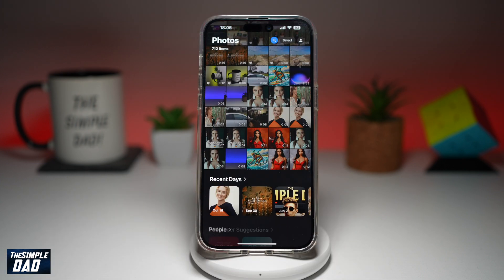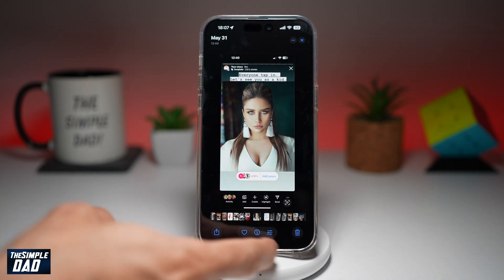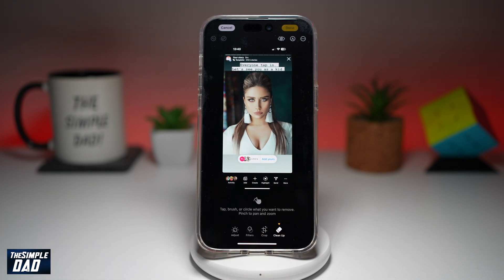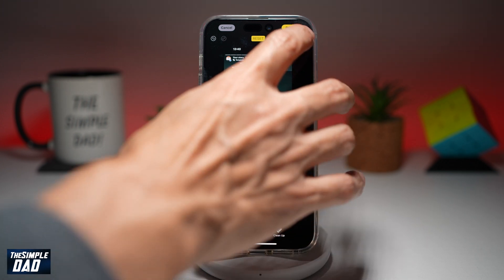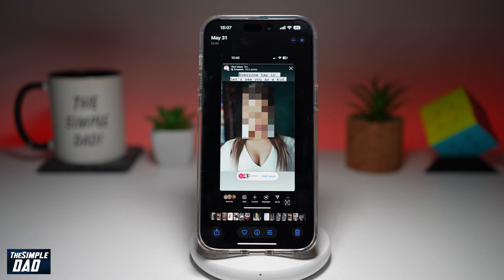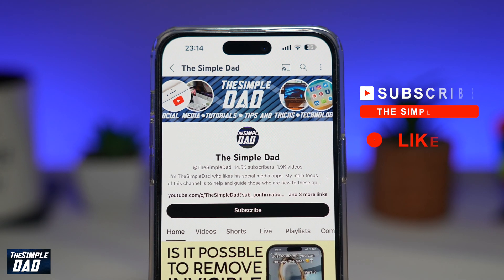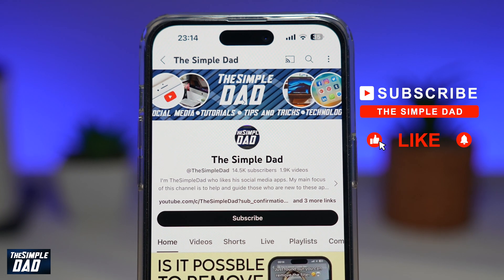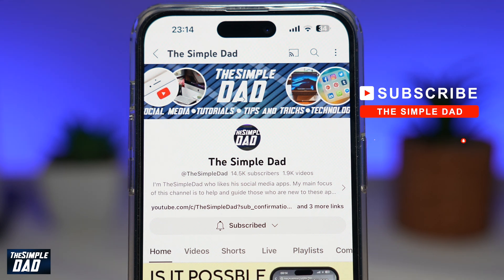How to Pixelate Faces on Photo Using iPhone iOS 18 | Blur Face on Photo using iPhone Clean UP TOOL 2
00:00 Intro
00:10 Like or no Like
00:20 How to Pixelate Faces on Photo Using iPhone iOS 18